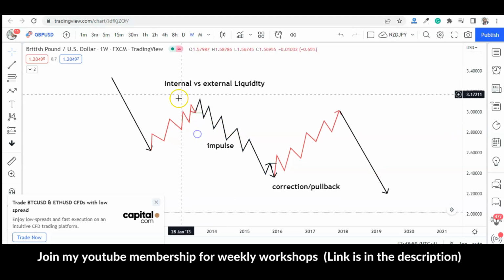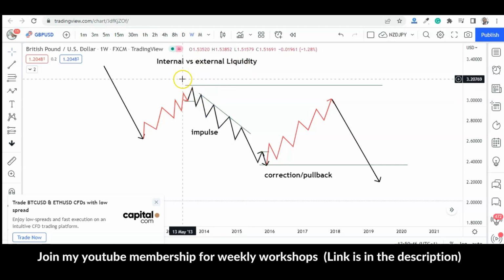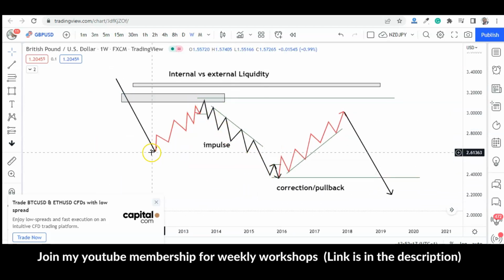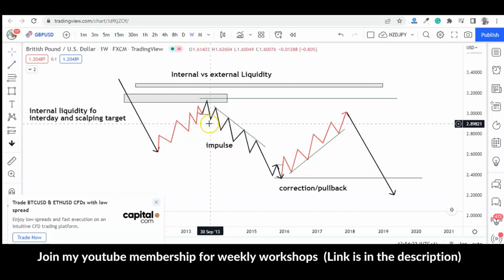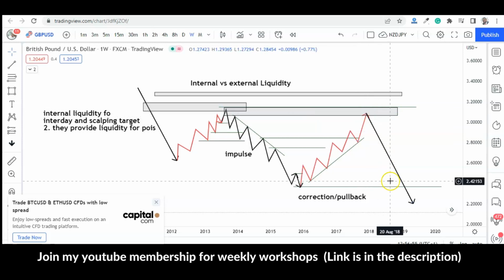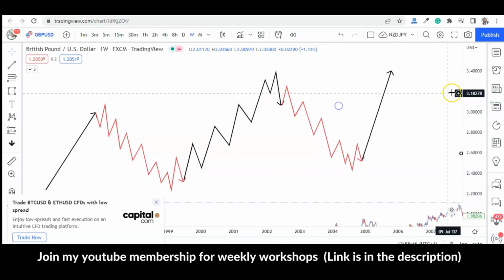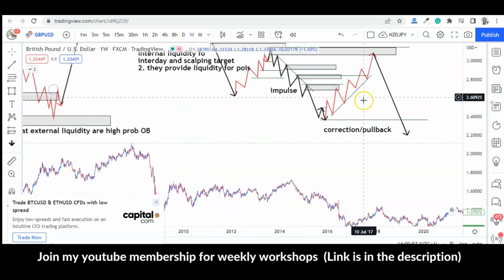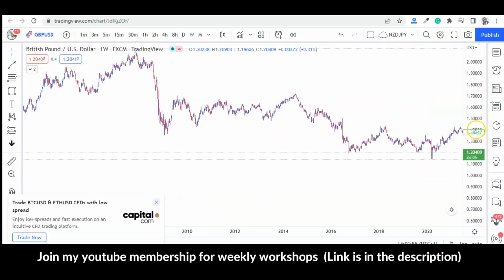If You Don't Know This You'll Keep Losing.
In this video, I explained internal and external liquidity in forex trading. How and when to use them during trades

Chapters
0:00 Internal Vs External Liquidity
0:46 what is internal liquidity
1:05 what is a trading range
2:52 correction, impulse and pullbacks
3:42 bearish institutional order flow
4;20 bullish institutional order flow
4:38 Importance of internal liquidity
6:20 provide liquidity for POI
7;16 avoid this OB mistakes
9:40 strong highs/lows and weak highs/lows
10:48 how to trade internal and external liquidity
11;00 change of character
13:00 chart walkthrough